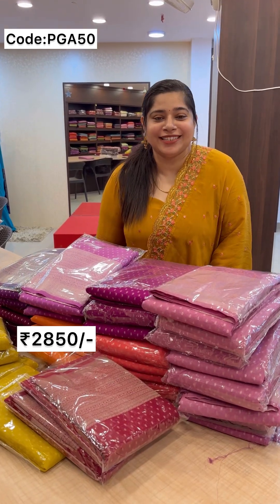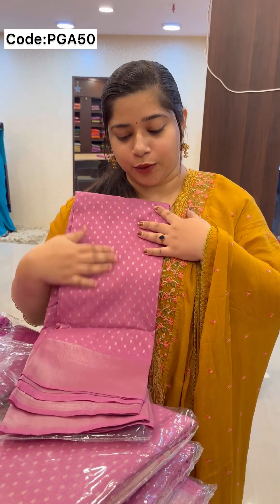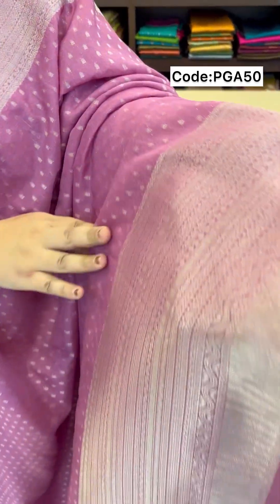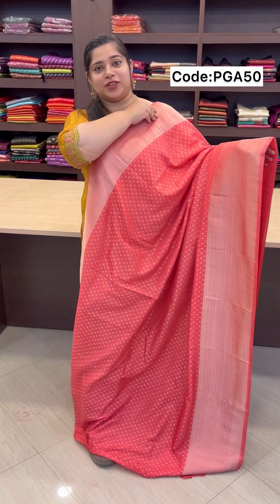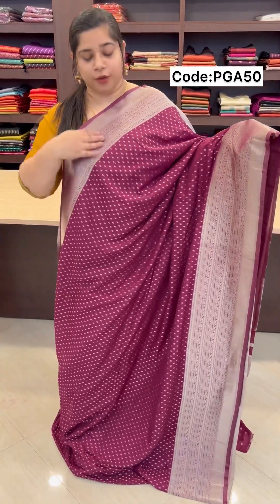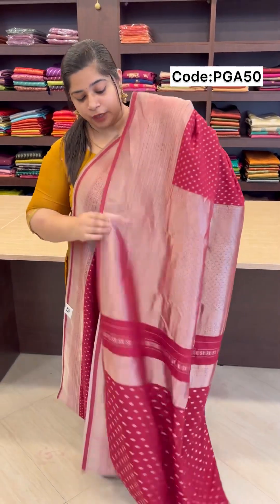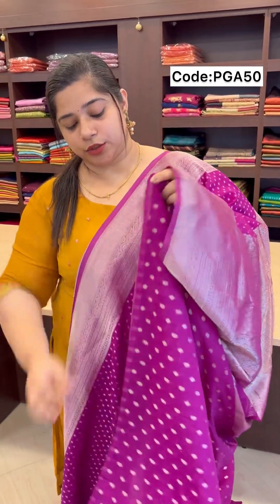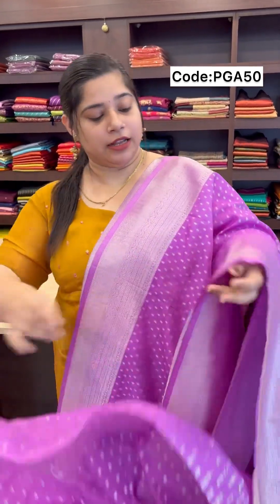Banarasi Saree at Budget Rate😳😍